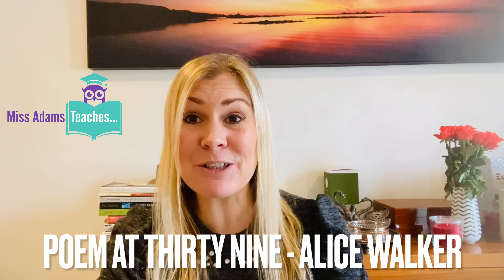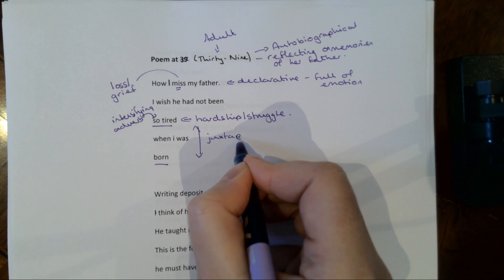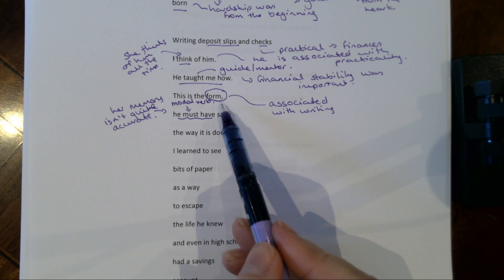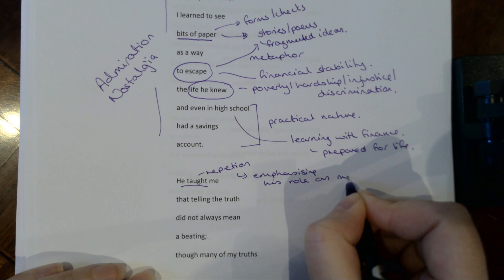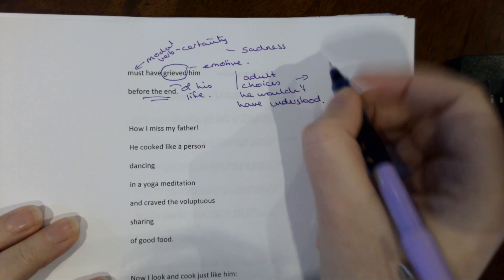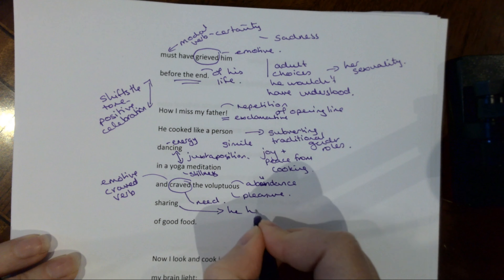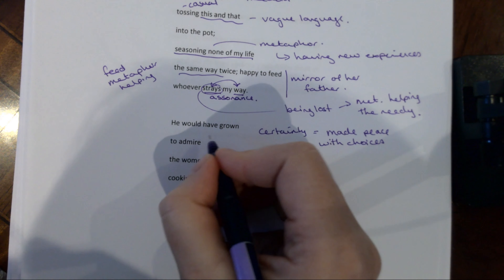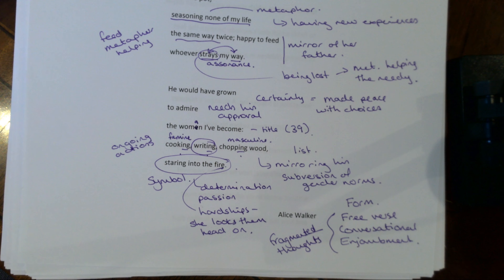Poem at Thirty-Nine, by Alice Walker - Analysis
Miss Adams Teaches... Poem at Thirty-Nine by Alice Walker. Introduction and full annotation of poem Poem at Thirty-Nine, by Alice Walker. This video will explore features of language, structure and form as well as offering brief context in the introduction.

Great revision for Edexcel iGCSE English Literature Poetry (Paper 1).